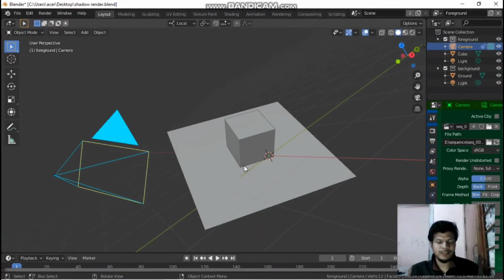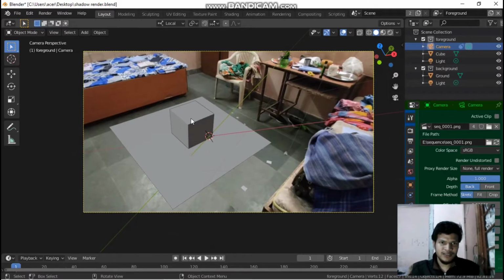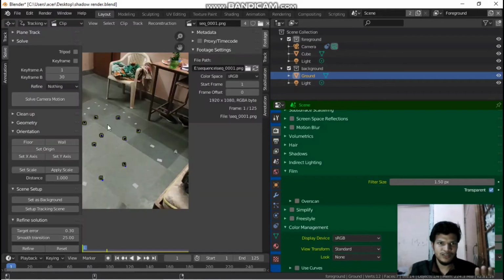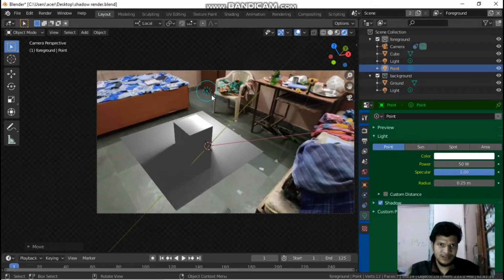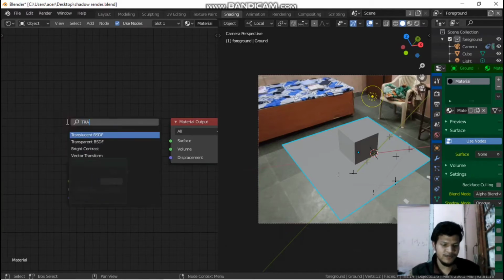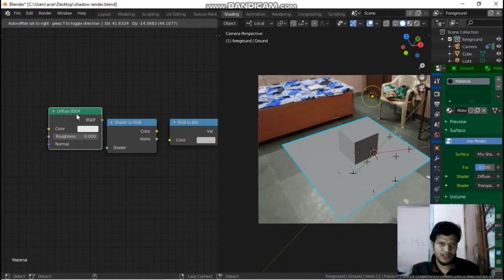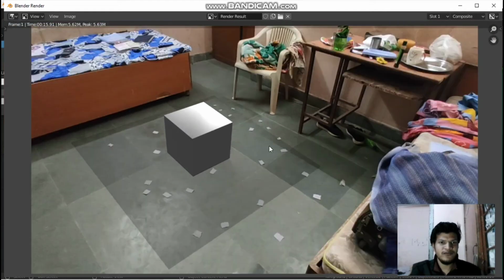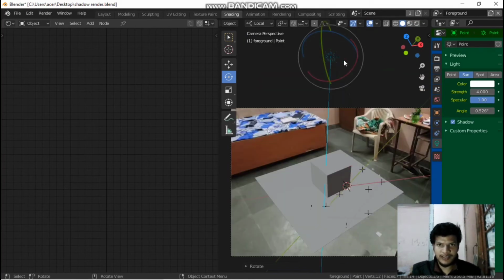How to add shadow in blender 2.8 series with evee render engine. Make a shadow catcher in blender.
This tutorial is about that how you can add shadows in blender on any vfx seen with evee render engine.

With a short and simple approach.